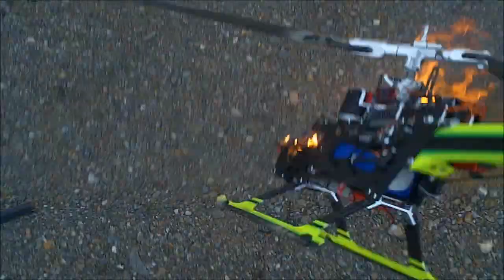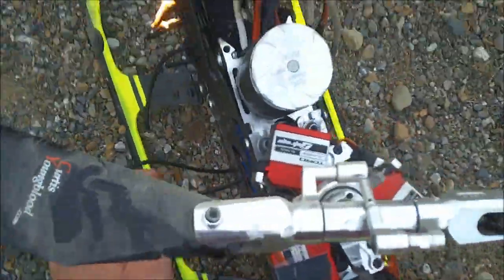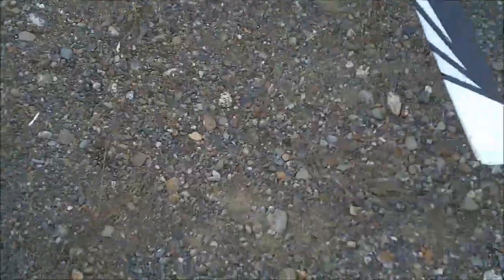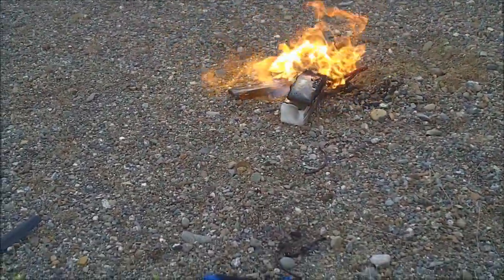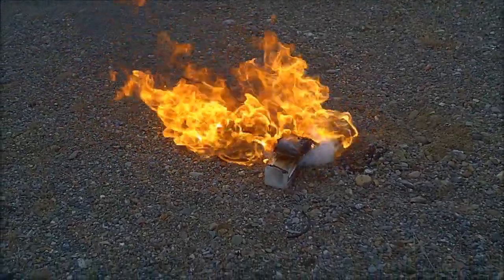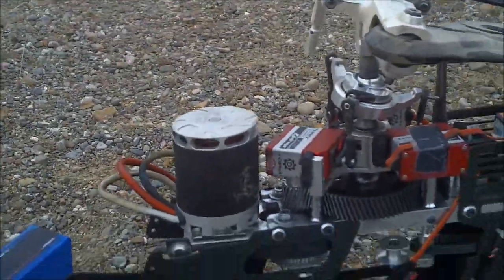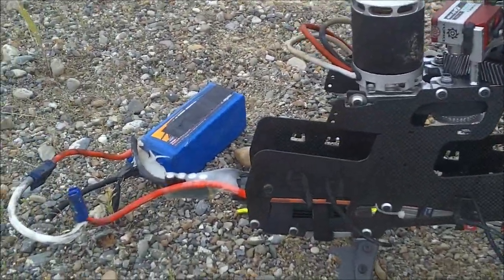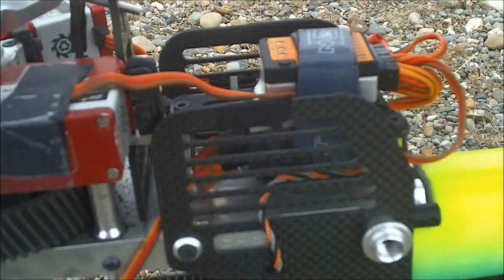Goblin up in flames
UPDATE:  Been hearing a lot of talk like "Goblins explode" and that's just not accurate.  The crash was due to a switch failure and was my own damn fault, had nothing to do with the design of the heli.  The Goblin line of helis is fantastic and they fly simply amazing.  I had a single power supply from a 2S lipo going directly to the Rx, no redundancy.  Was waiting for my CC BEC to arrive in the mail and thought this set up would work for a while, but lesson learned the hard way.

just to re-iterate, the crash was my fault, no failure of the servos, heli or radio system.  When the power was lost, it locked up and went in.  I had no power and no control.

ORIGINAL COMMENT:  Not sure what happened here.  The CC ESC is fine (ignore the comment I made in the video, it was a "knee jerk" reaction and the ESC is still solid), the motor is fine, but the battery went up in flames!  Tail went TU on me and it went in.  Not sure if there was a short circuit on the battery after impact or what happened exactly, so if you guys have any theories I'd love to hear them.

UPDATE:  The belt is still perfect, all tail mechanics look good too.  The tail servo is a brand new Outrage 9188, this is the third flight with that tail servo.  I haven't plugged it in, but it still feels likes it's working as it should.  I'd think the battery got punctured or shorted on impact, but there is no damage to the canopy (aside from some paint that bubbled up from the heat).  I think it was a failure of the battery and everything locked up, though I don't know for sure.  All I know is, I'm sticking with Opti-Power packs from now on!  Also, I was using EC5 connectors that I wrapped the wires with electrical tape after, so a random short is out of the question.

FIRST UPDATE:  After fixing up the heli and everything, I'm concluding that my power switch stopped working while I was in a piro, and it locked up.  Had no control.  The impact likely cause a short in the battery, and well, you know the rest.  total damage: boom, both frame halves, batteries, blades and servo horns.